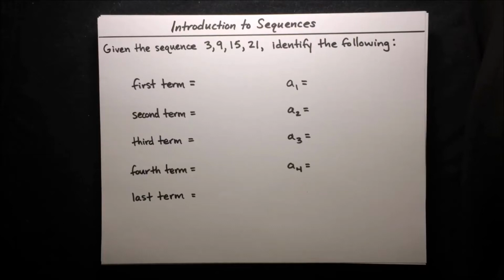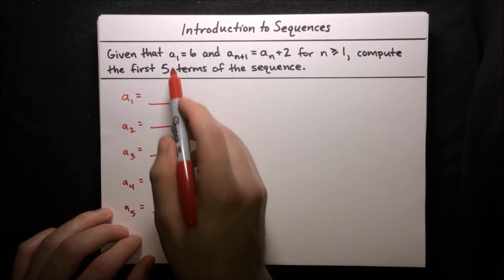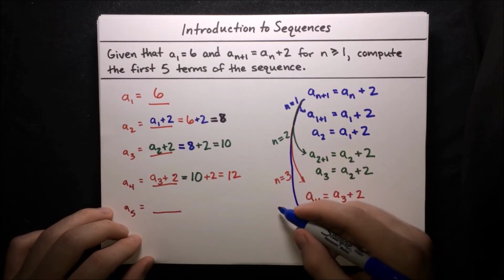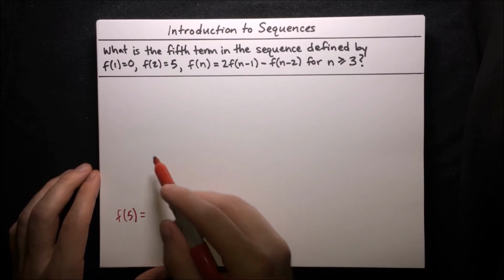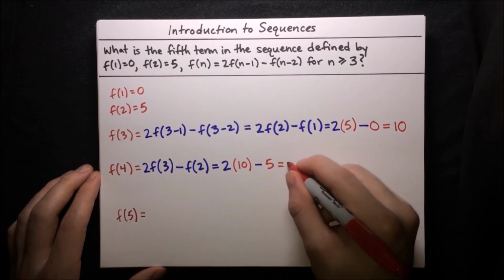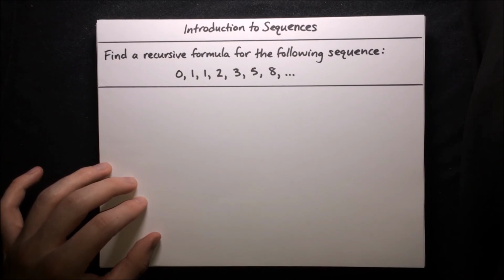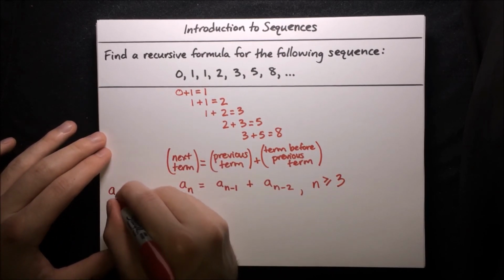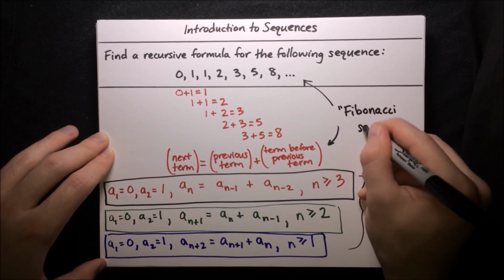Introduction to Sequences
By MathAcademy.com. This video will introduce you to the concept of a sequence and teach you how to write the terms of a sequence when given the rule for the sequence. Produced and narrated by Justin Skycak in 2019.